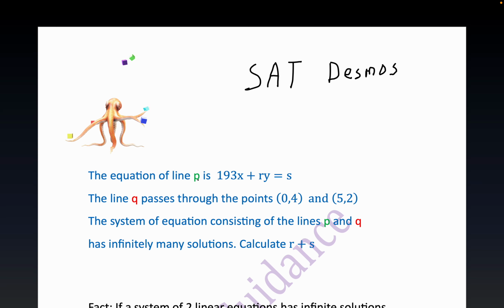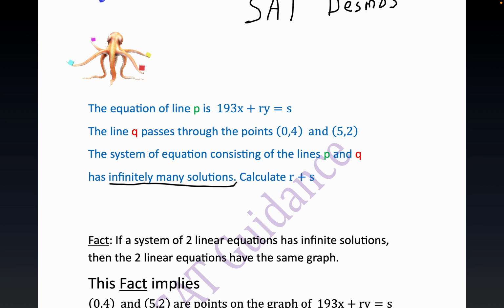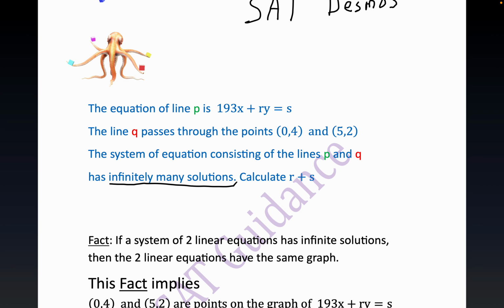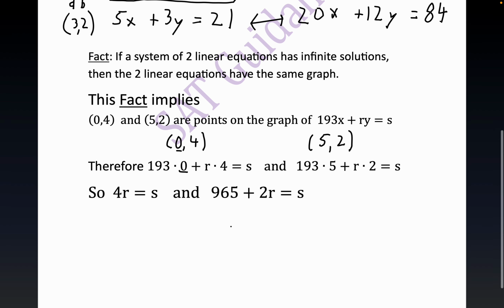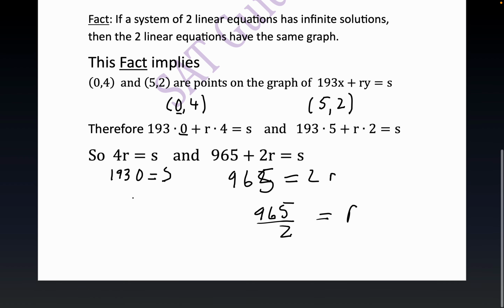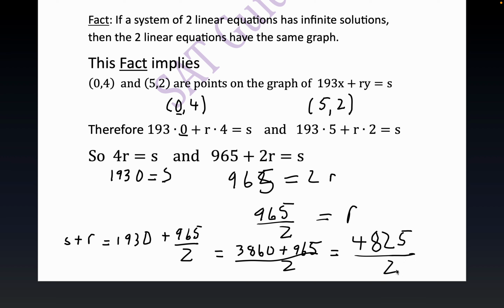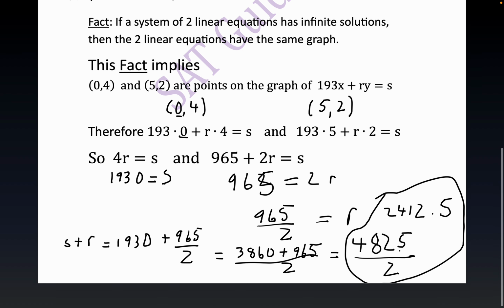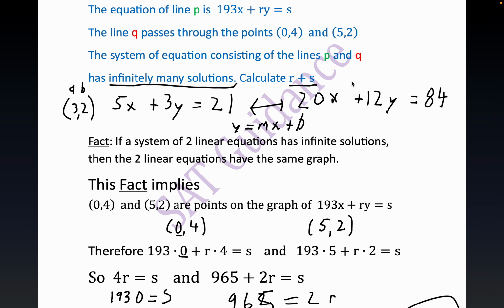2 by 2 linear system of equations with infinite number of solutions intended as Desmos SAT question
The equation of line p is  193x+ry=s The line q passes through the points (0,4)   and (5,2) The system of equations consisting of the lines p and q has infinitely many solutions. Calculate r+s
Thanks to @RisavRoy-SAT Risav Roy(custom linear regression via Desmos) who states he just recently took SAT exam and slightly modified the constants in the hardest problems out of respect for the venerated movie topic exam.

The "no technology" method used in this video utilized the following fact: If a system of 2 linear equations has infinite solutions, then the 2 linear equations have the same graph

Multiple channel owners advertising/reporting they scored 800 on SAT math section trying to monetize their mathematics expertise/acumen
SAT System Equations Infinite Solutions.
Remember just watch the octopus juggle for a while to get your mind off the stress of studying for high stakes tests!!